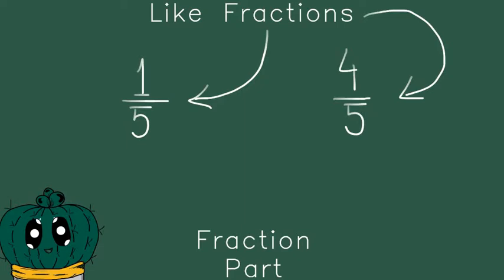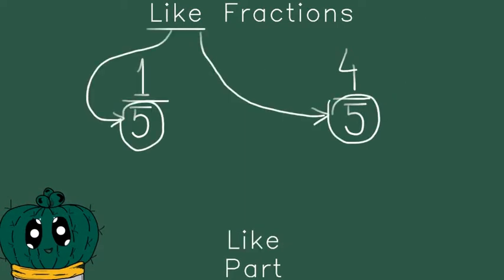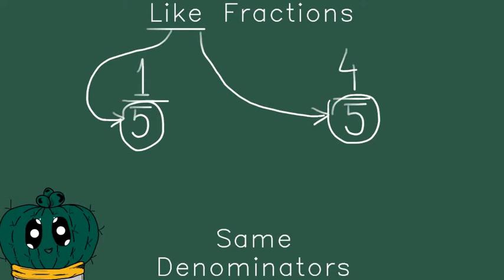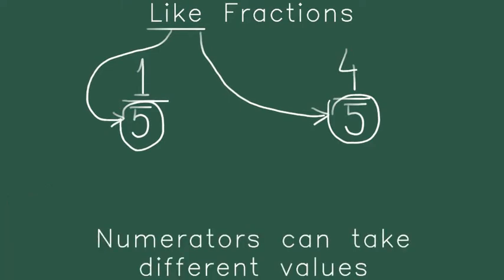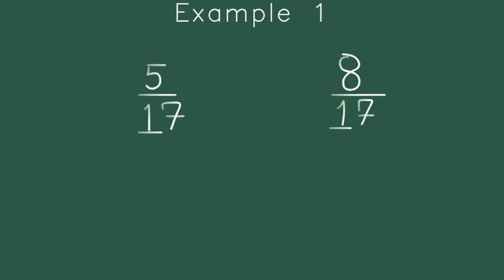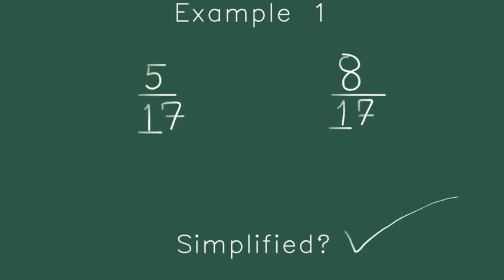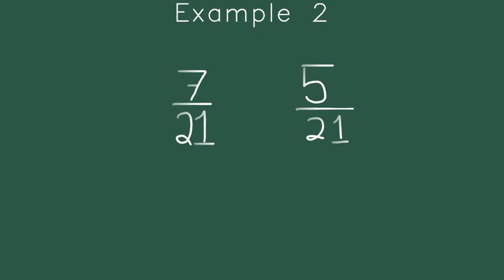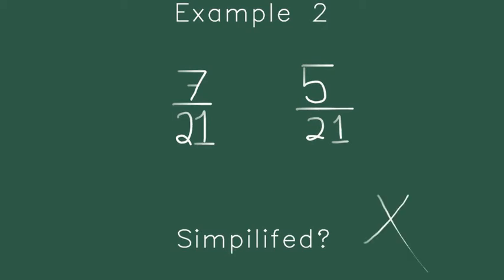Like Fractions | What Are They?